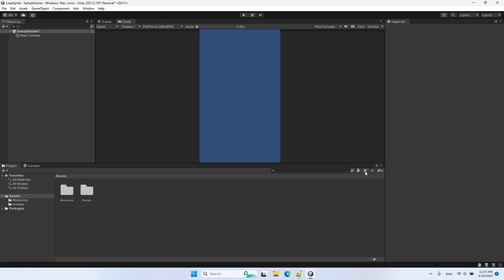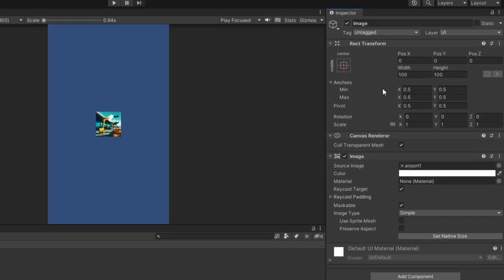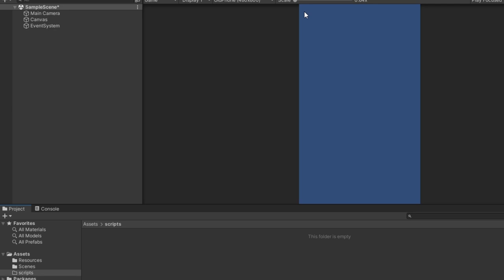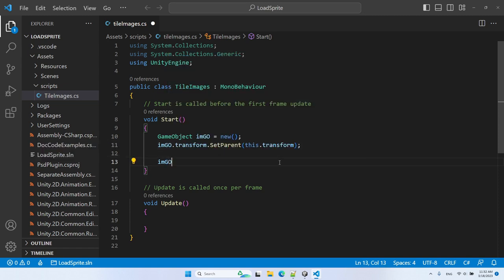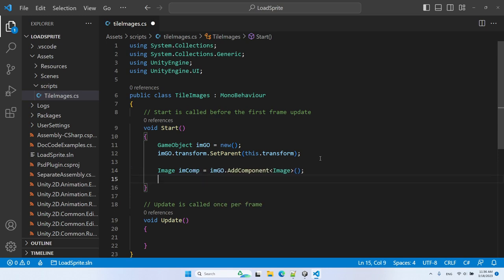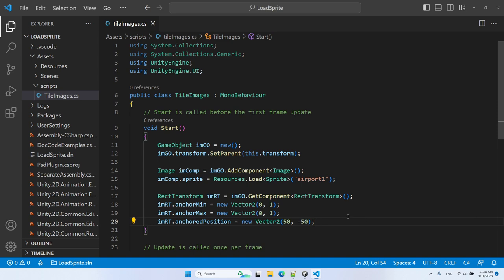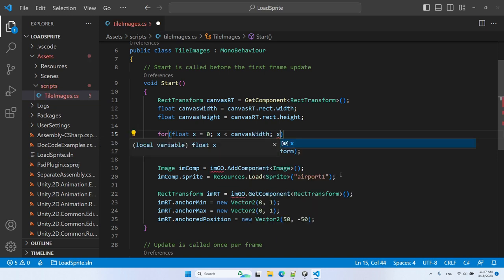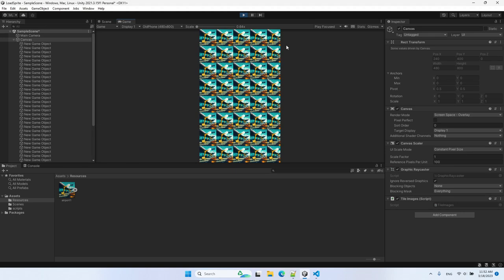Unity UI (user interface) - How to tile images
0:00 Adding a canvas to the scene
0:12 How to add an image to the UI in Unity Editor
0:35 Changing the sprite of the image
1:05 Setting the anchors of the image
2:17 Creating the C# script and attaching it to the canvas
2:51 Creating the image game object and setting the canvas as its parent
3:17 Creating the image component
4:31 Loading the sprite as a resource and attaching it to the image component
5:18 Setting the anchors of the image from the script
6:07 Finding the size of the canvas